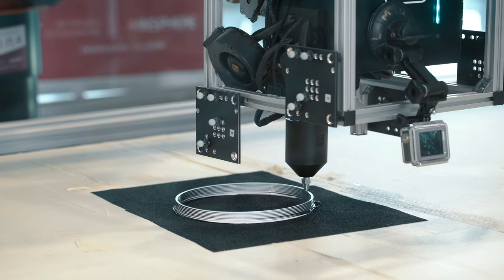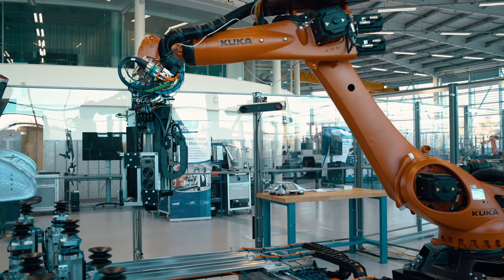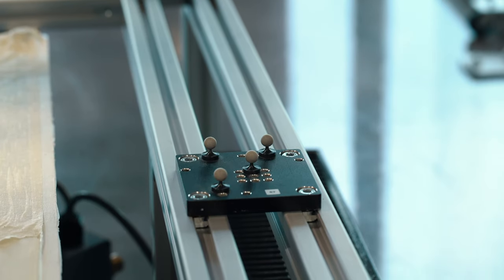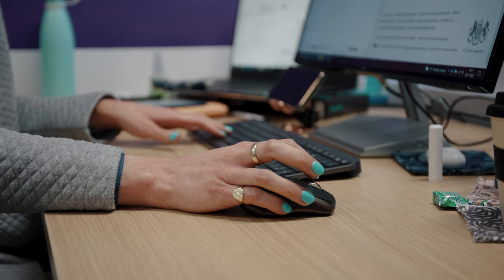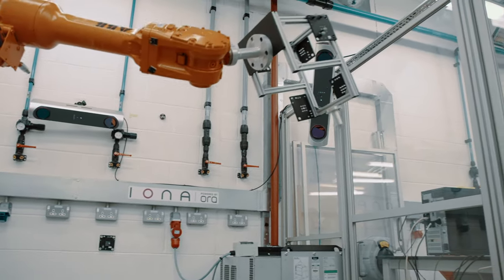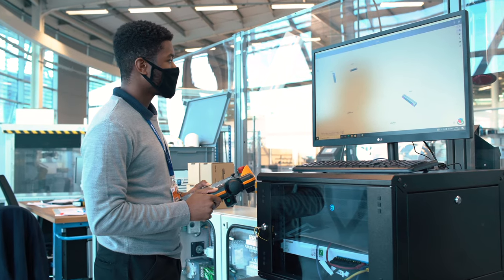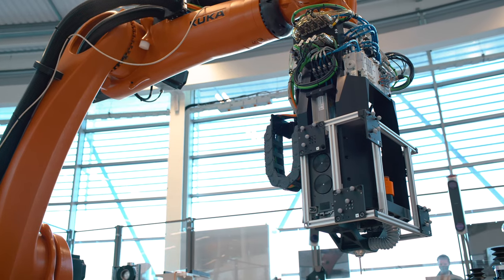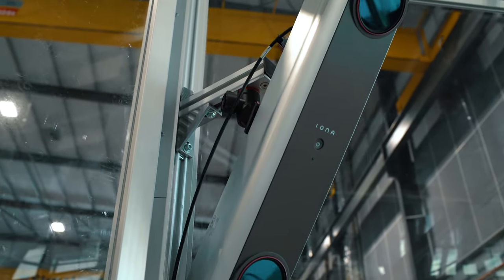IONA by INSPHERE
IONA - Robot Monitoring & Control